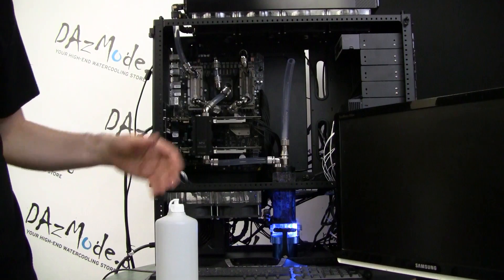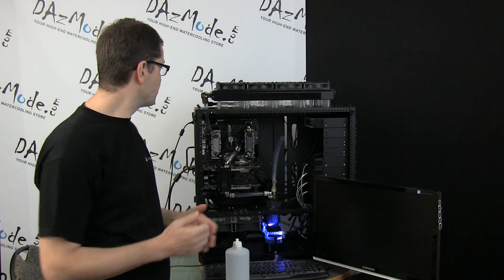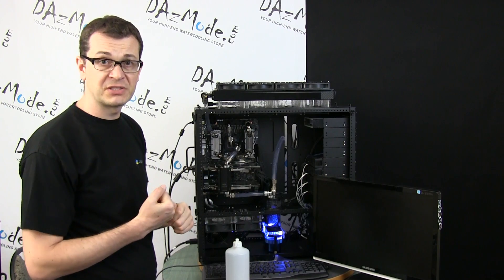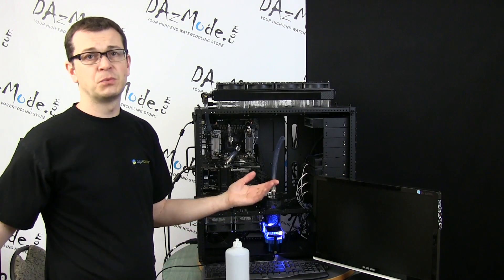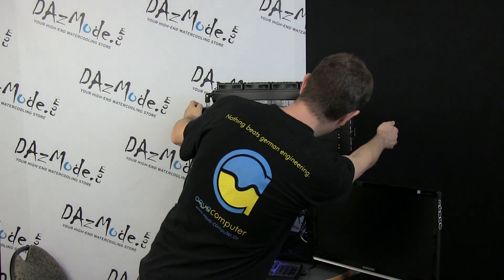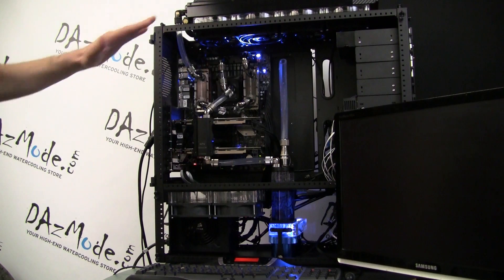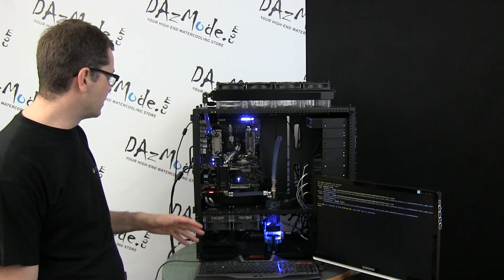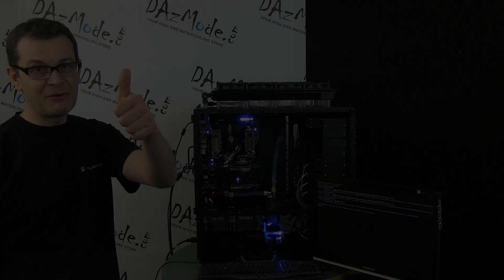System Power up Test- Venom Update #21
Checking if computer is still alive after months of abuse and small liquid spillage on previous day.